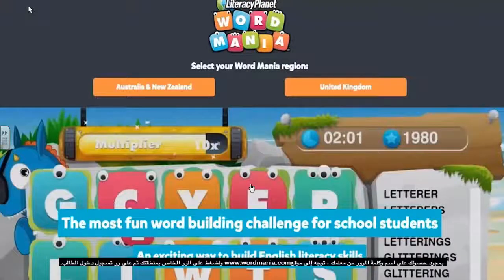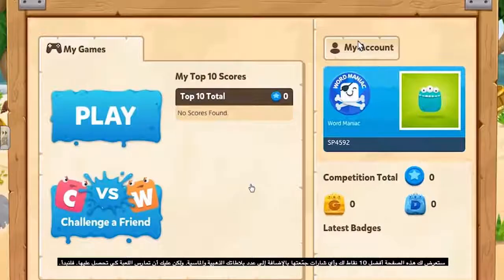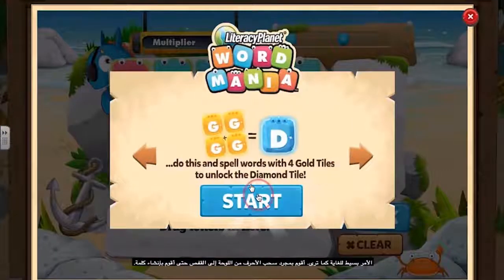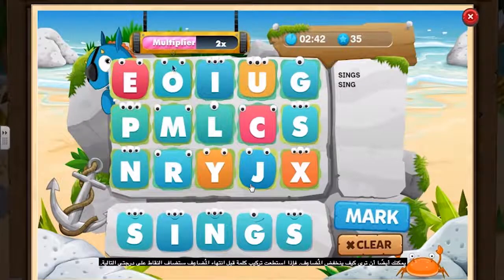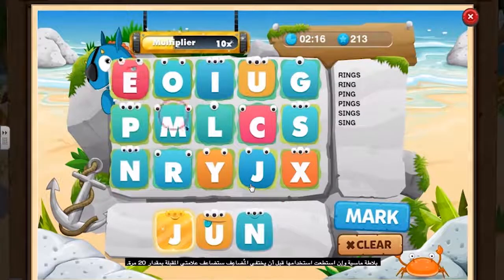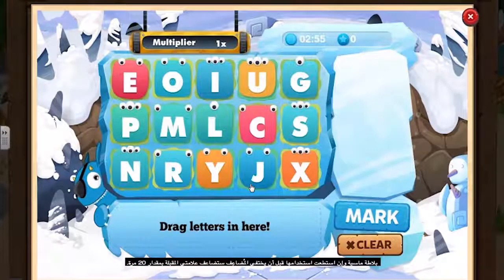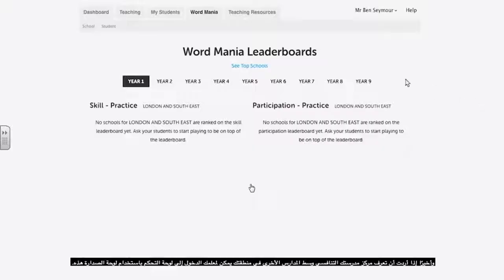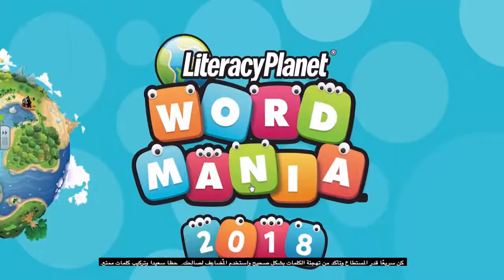Word Mania students register and play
How the students register to Word Mania and play
Word Mania tutorial
Word Mania play